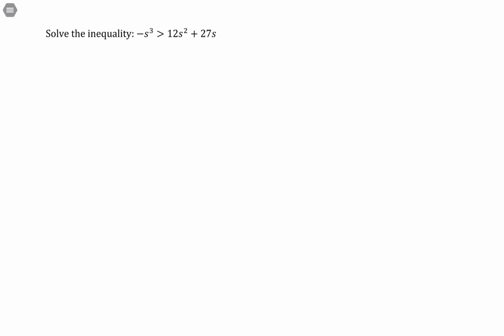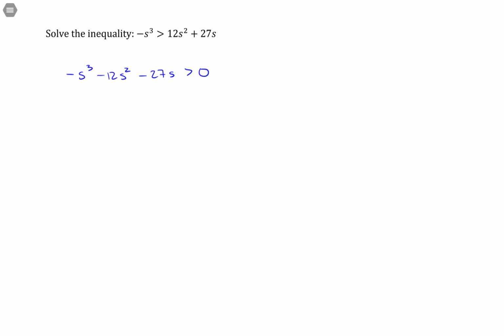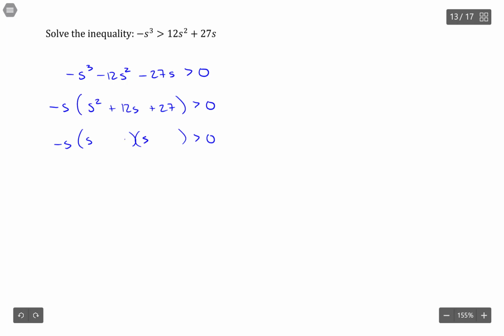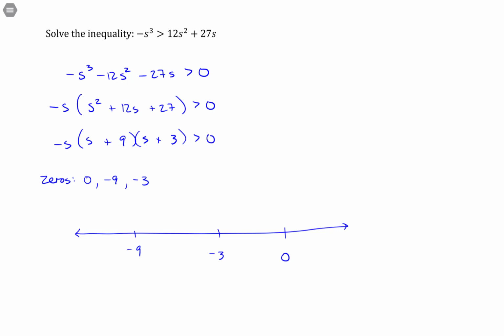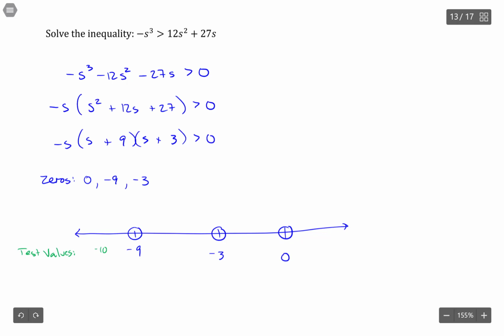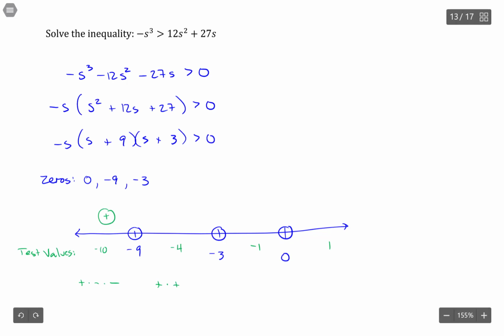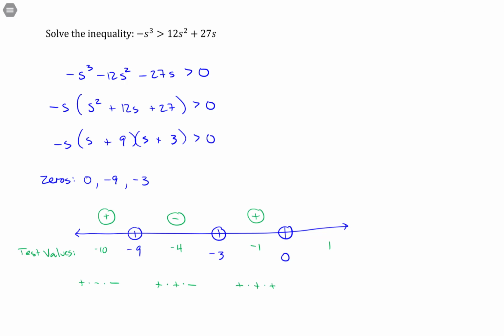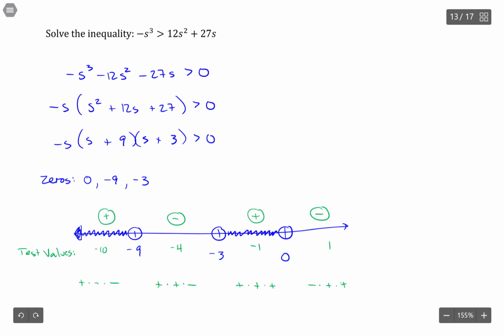Inequalities: Polynomial 1